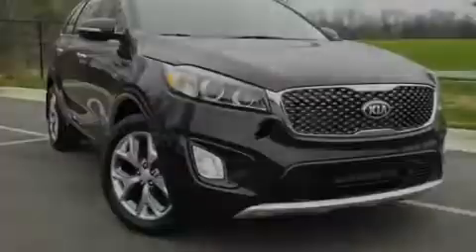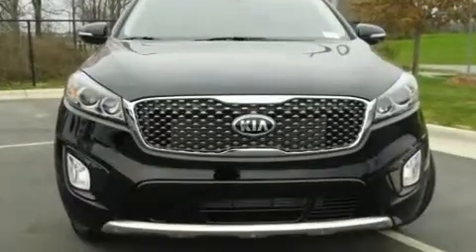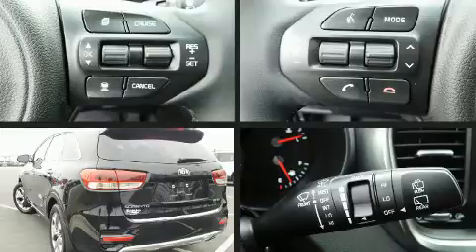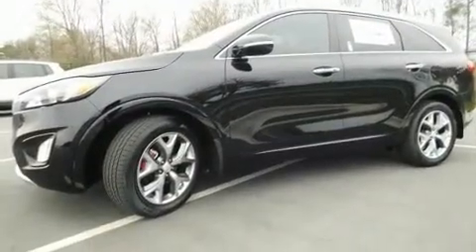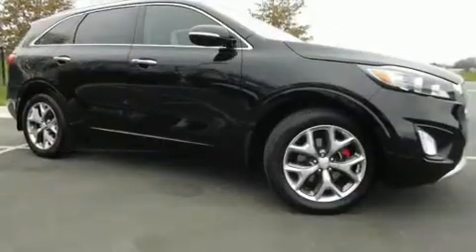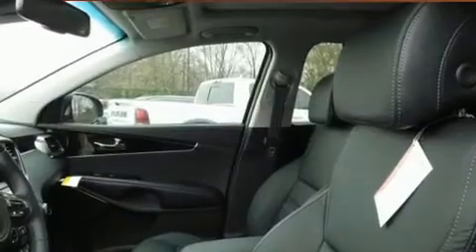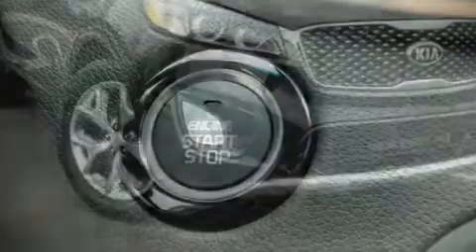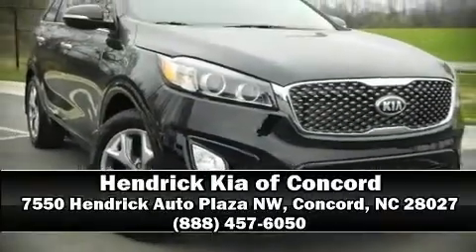2017 Kia Sorento SX V6 in Concord, NC 28027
7550 Hendrick Auto Plaza NW

Introducing the 2017 Kia Sorento. It features an automatic transmission, front-wheel drive, and a 3.3 liter 6 cylinder engine. Top features include heated front seats, a rear window wiper, a blind spot monitoring system, a power liftgate, lane departure warning, remote keyless entry, an overhead console, and the power moon roof opens up the cabin to the natural environment. Features such as automatic climate control and leather upholstery prove that economical transportation does not need to be sparsely equipped. Third row seats expand the maximum passenger capacity to 7. With high intensity discharge headlights illuminating your path, you'll always appreciate maximum visibility. Premium sound drives 7 speakers, providing you and your passengers a sensational audio experience. Kia also prioritized safety and security by including: dual front impact airbags with occupant sensing airbag, front SIDE impact airbags, traction control, brake assist, anti-whiplash front head restraints, a panic alarm, an emergency communication system, and 4 wheel disc brakes with ABS. Adaptive cruise control maintains a pre set distance behind the car ahead of you, simplifying highway driving and enhancing safety. Our team is professional, and we offer a no-pressure environment. They'll work with you to find the right vehicle at a price you can afford. We are here to help you.